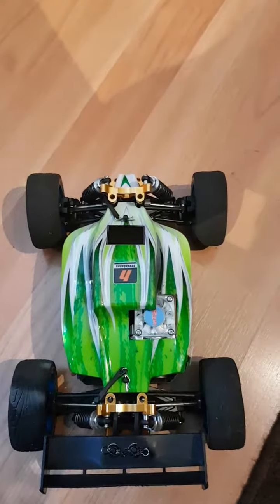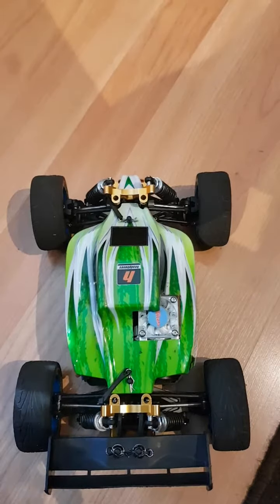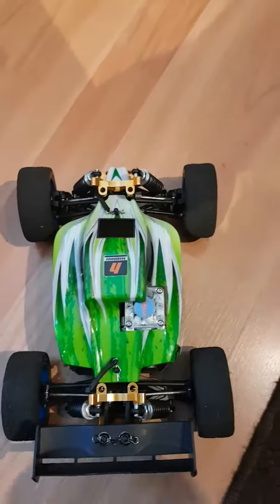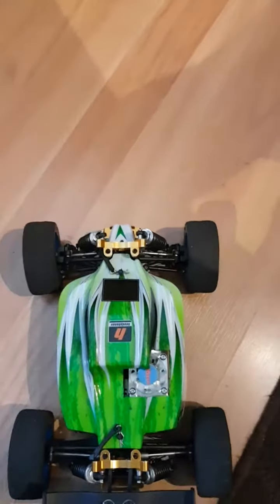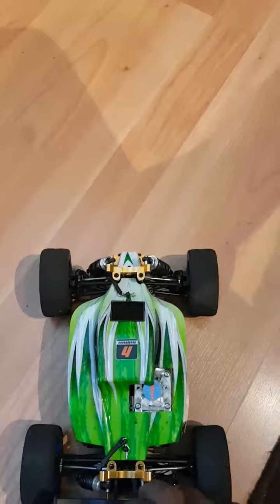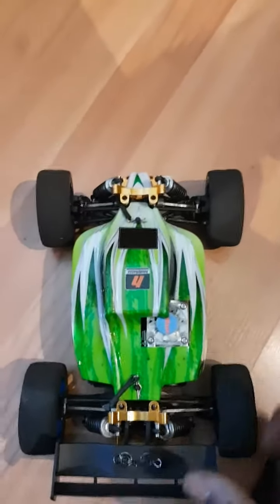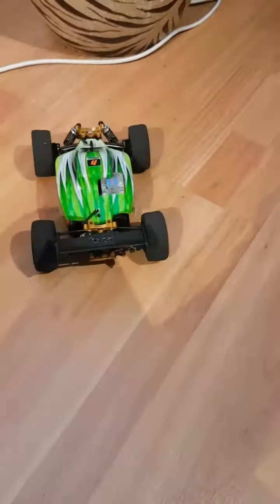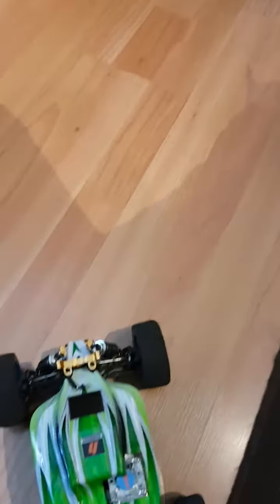A959B sound of original gearing to upgrade full metal gearing.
Pt1 1 sound of standard original plastic gears to full metal gears.